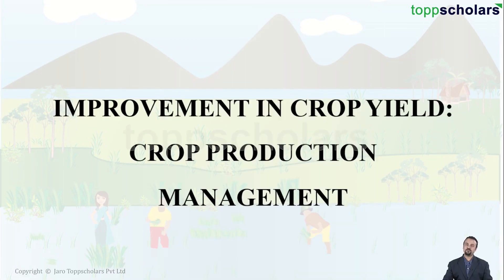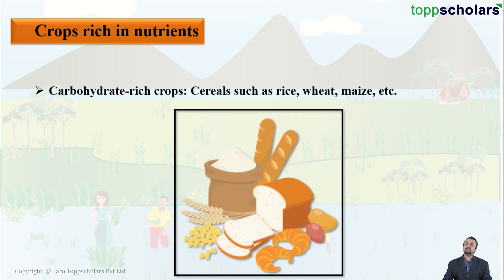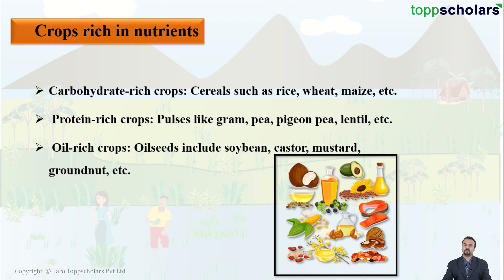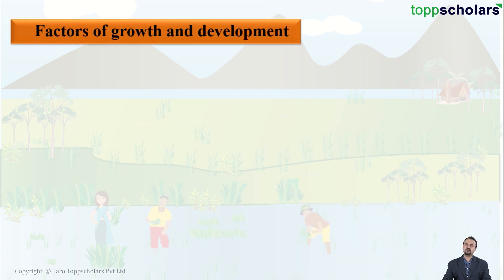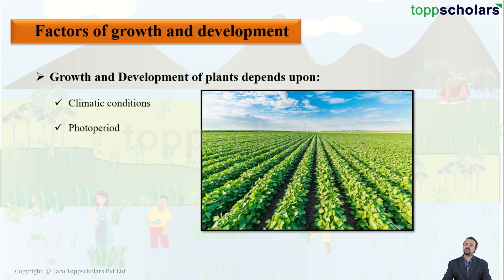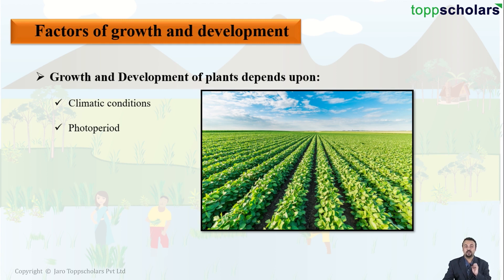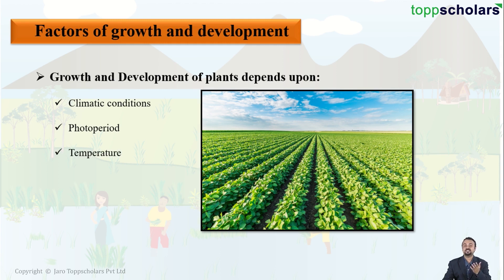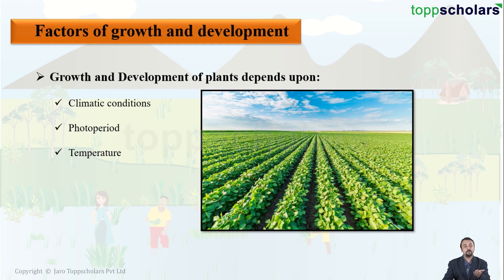Improvement in crop yield | Biology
"The primary group of activities for improving crop yields can be categorized as:
 i) Crop variety improvement: The choice of seeds for planting.
 ii) Crop production improvement: Nurturing of crop plants. crop, yield, agriculture, farming, crops, food, production
 iii) Crop protection management: Protection of the growing and the harvested crops from loss."